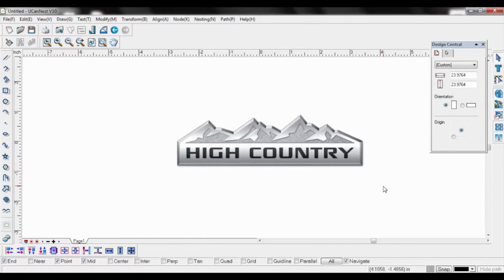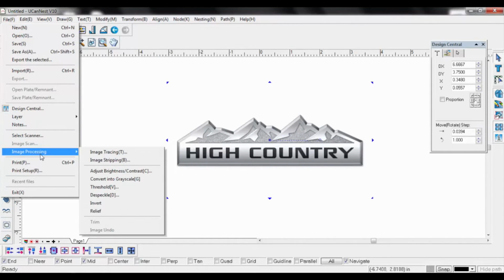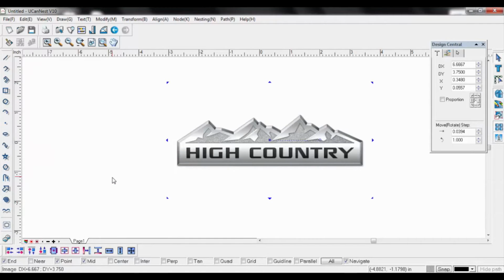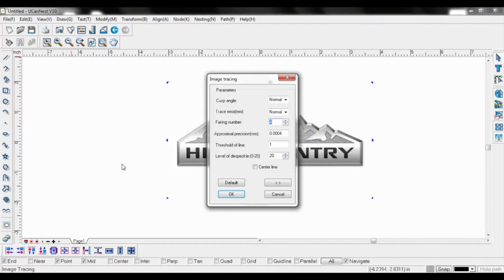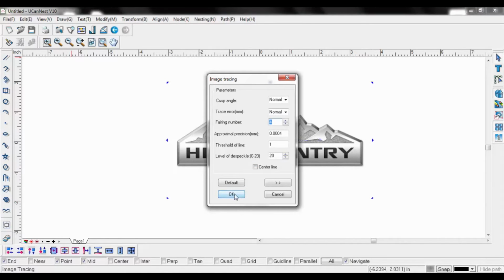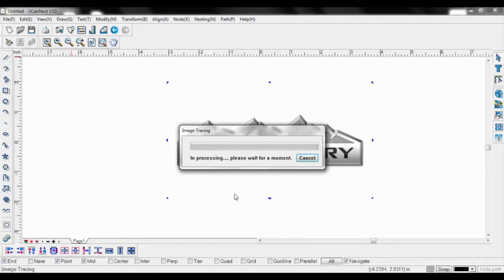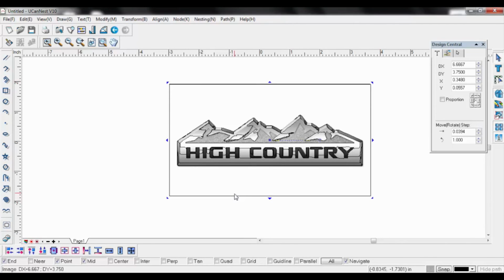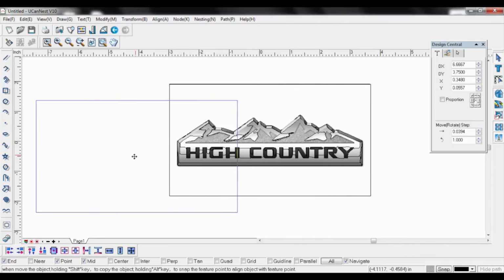Auto Tracing Baileigh CNC Plasma / CNC Router Table Software Training Video - Auto Tracing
Baileigh CNC Plasma / CNC Router Table Software Training Video Auto Tracing